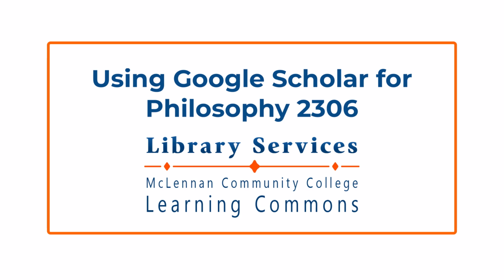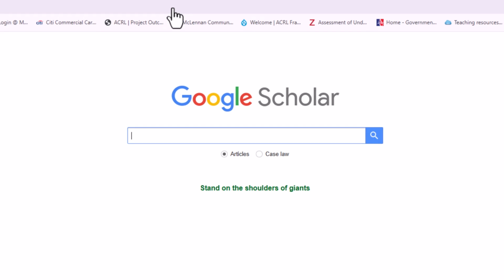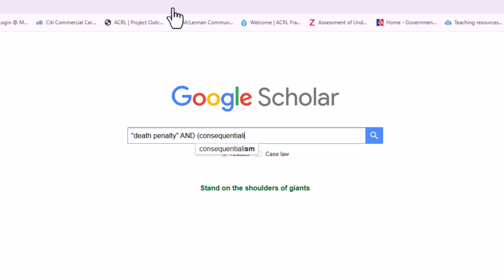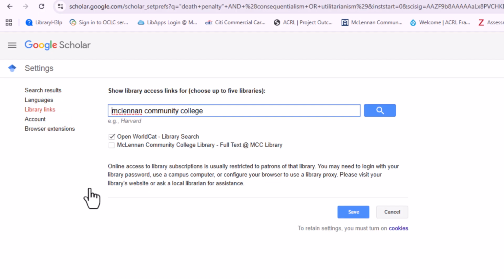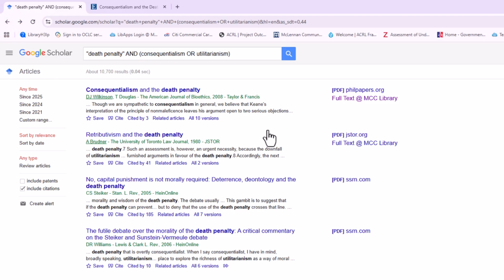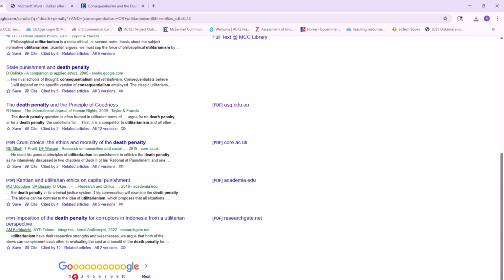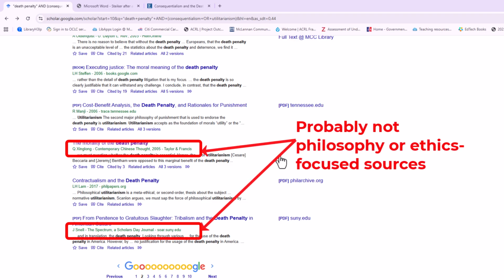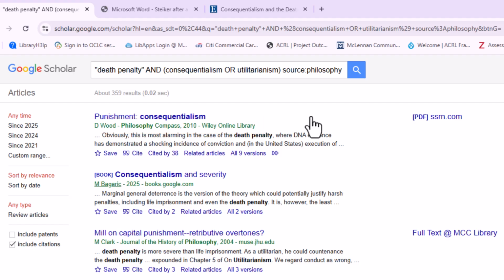PHIL 2306 - Using Google Scholar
This video was designed to help students in Dr. Antoninka's Introduction to Ethics course find philosophy articles and book chapters through Google Scholar.